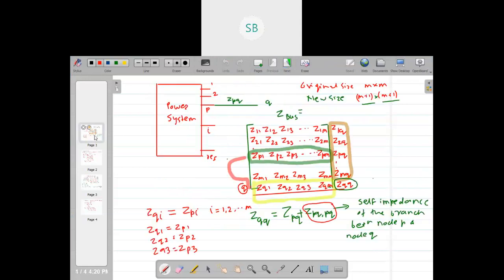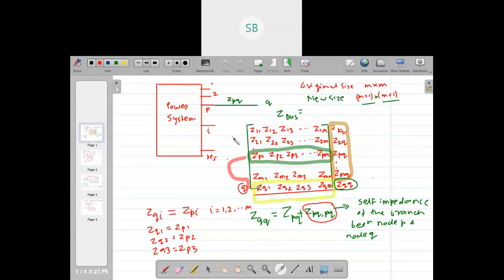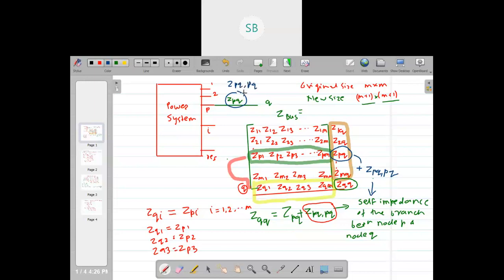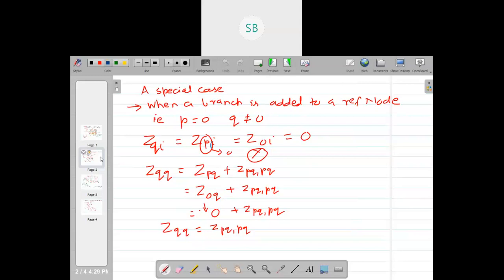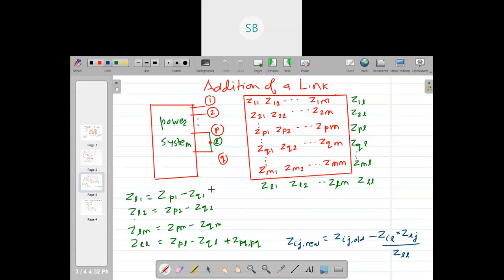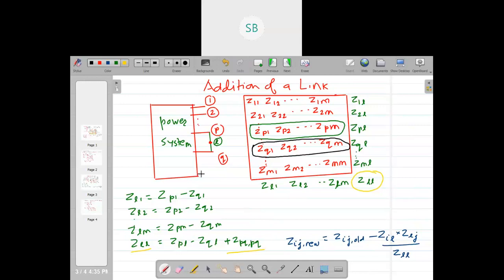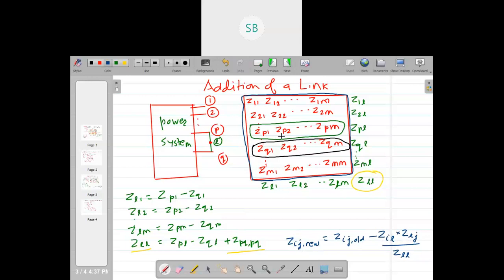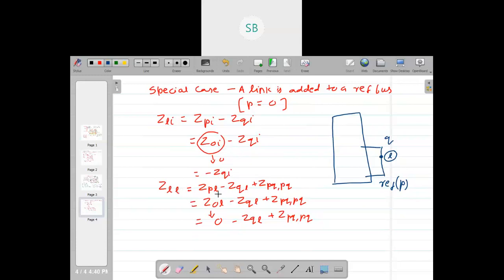CMPS ZBUS formation algorithm